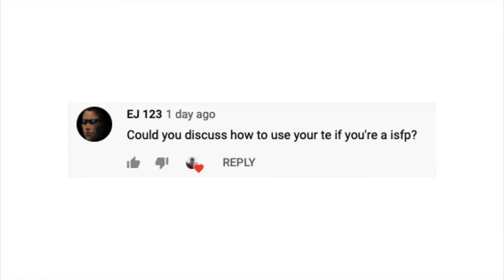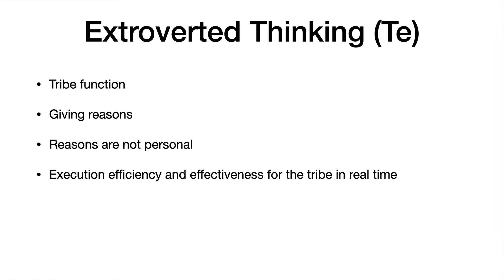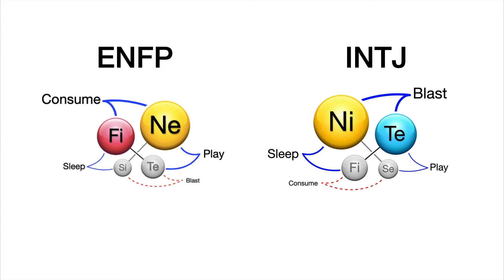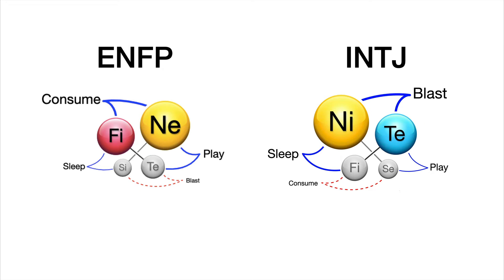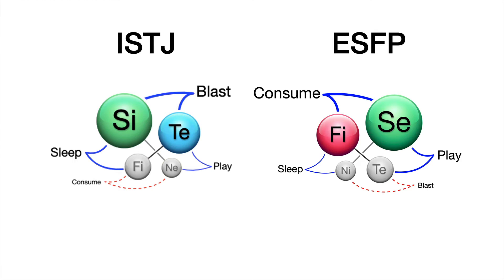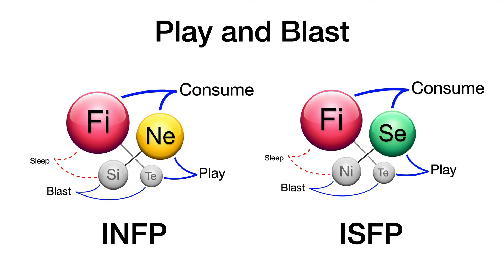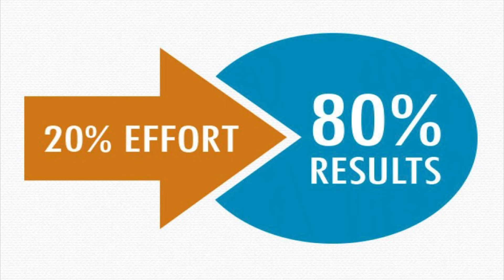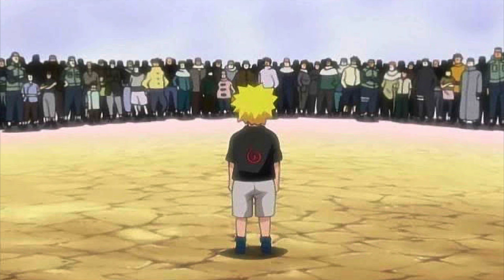ISFP and INFP - How To Use Extroverted Thinking (Te)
In this video, you will learn how to use Extroverted Thinking (Te) as an ISFP and INFP. I go over the theory behind Te as well as using Te alongside Ne and Si (for INFPs) and Se and Ni (for ISFPs). Finally, I go over practical ways to use Te to prevent tribe hate and instead be loved by friends and family.

Timestamps:
0:00-0:39 Introduction
0:39-1:15 Extroverted Thinking
1:15-1:59 Te Role Models
1:59-5:23 How to Practice Te
5:23-6:13 Effects of Practicing Te

Want to be interviewed? Here are the two groups of individuals I will interview:
1) Those officially or unofficially typed by Dave and Shan through the Objective Personality system
2) Personality YouTubers and bloggers that cover any of these four personality typing systems: Myers Briggs, Enneagram, Strengthfinder 2.0, Builder Profile 10